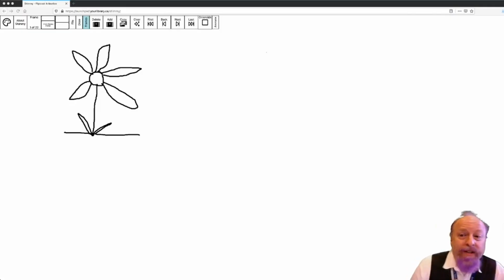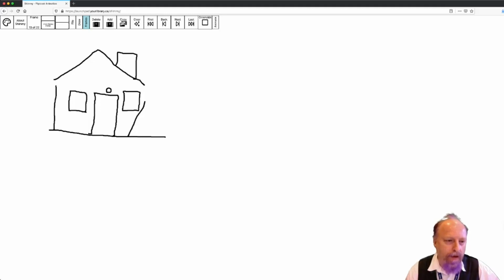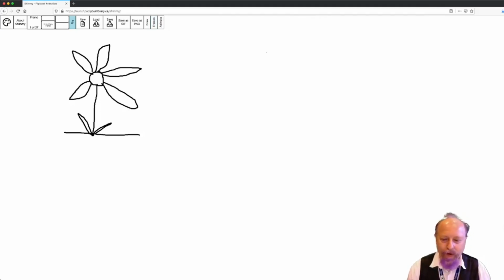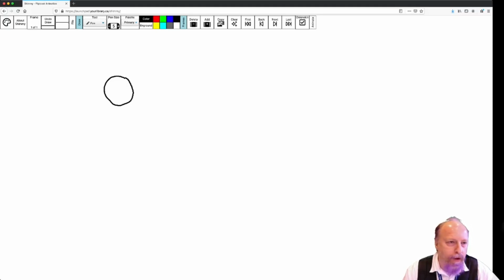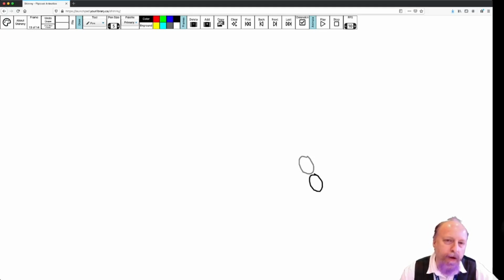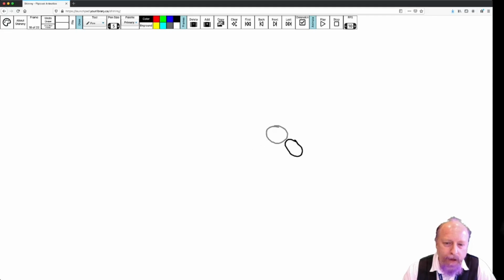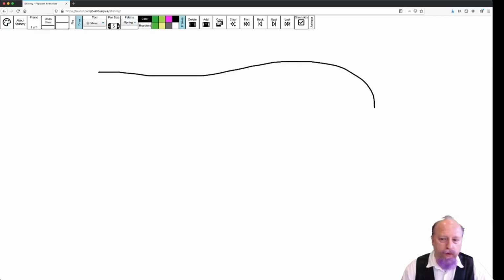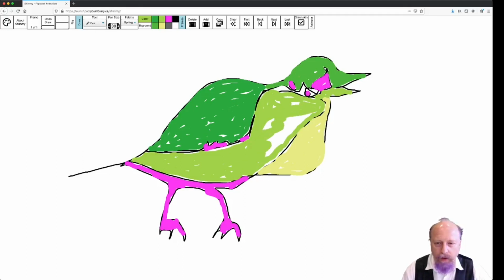Digital Flipbook Animation, episode 2: Principles of Animation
Learn the basics of animation using Shimmy, a free online drawing and animation tool developed by the Richmond Public Library to help make flipbook-style animations fun and easy. We’ll cover an introduction to using Shimmy and guide you through your first animations, introducing the principles of animation along the way. Because Shimmy runs in your browser, you don't need anything else to use it.

This episode, introduces the 12 Principles of Animation and how to use the principles of Squash & Stretch and Timing in Shimmy to make your animations feel more realistic.

Please let us know how you like these videos and if you have any problems using Shimmy or would like to request features for it using thist feedback form